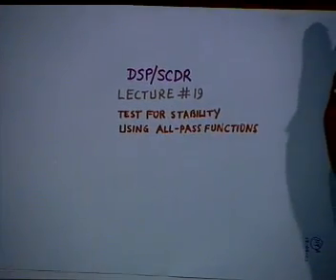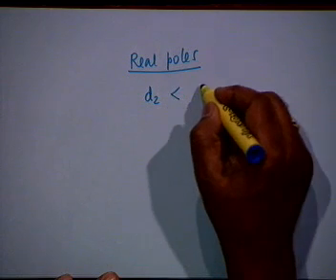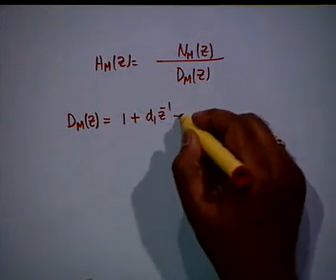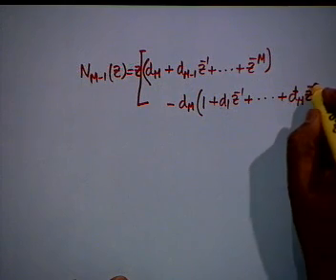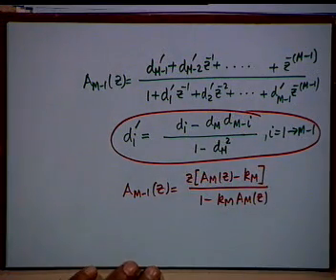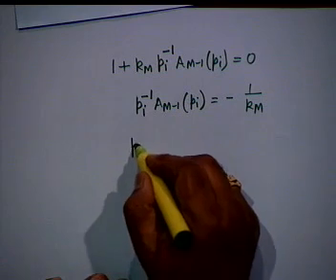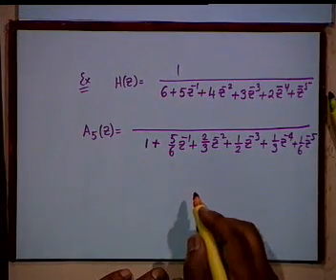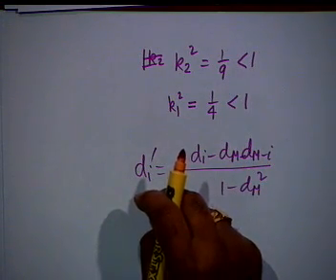Lecture - 19 Test for Stability using All Pass Functions